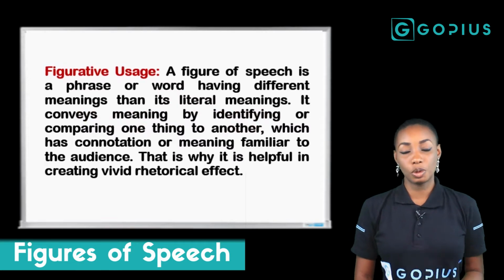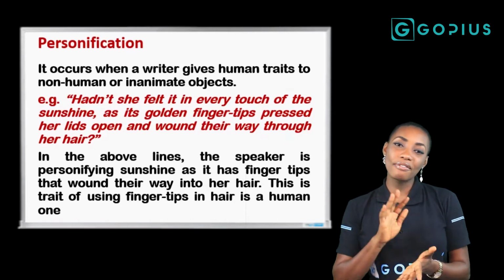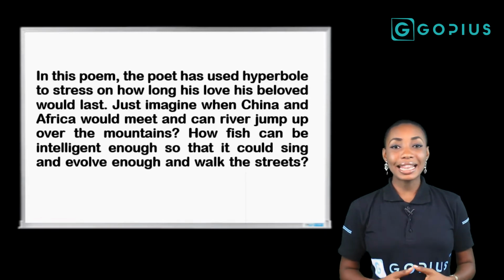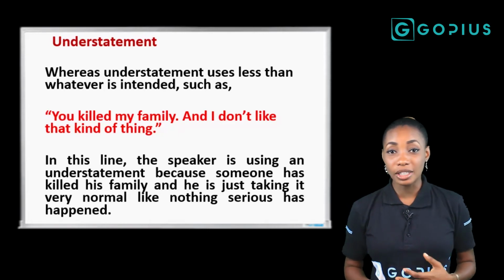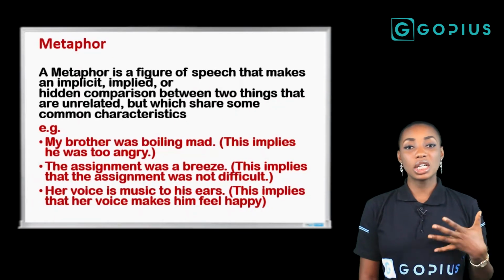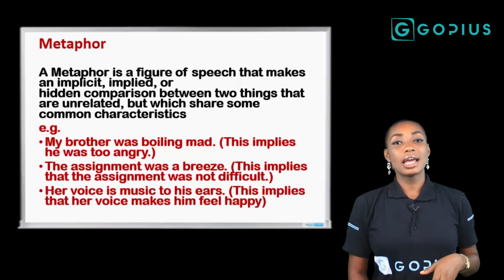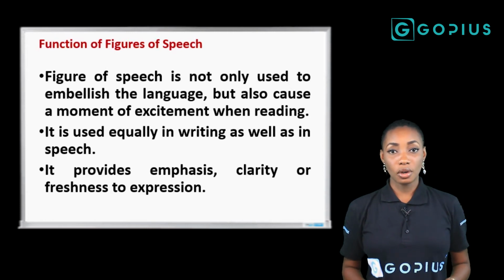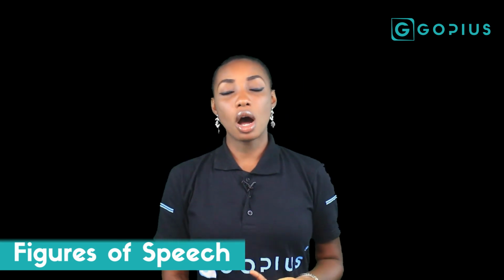Figures of Speech: Simile, Metaphor, Personification, Hyperbole & Understatement (JAMB English)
What are figures of speech, and how do you tell a simile from a metaphor, or hyperbole from understatement? In this lesson, we define figures of speech and explain personification, hyperbole, understatement, simile and metaphor with clear examples, and we look at why writers and speakers use them. It is explained for JAMB, WAEC and NECO Use of English.

📚 What you'll learn in this video:
- Definition of Figures of Speech
- Personification
- Hyperbole
- Understatement
- Simile
- Metaphor
- Functions of Figures of Speech

⏱️ Timestamps:
0:00 Introduction
0:37 Definition of Figures of Speech
1:58 Personification
3:54 Hyperbole
7:12 Understatement
8:19 Simile
9:55 Metaphor
13:15 Functions of Figures of Speech

❓ Quick Answers:
Q: What is a figure of speech?
A: A figure of speech is a word or phrase used in a non-literal way to create a special effect, such as making a description more vivid or an idea more forceful.

Q: What is personification?
A: Personification gives human qualities or actions to non-human things. For example, "The wind whispered through the trees."

Q: What is hyperbole?
A: Hyperbole is deliberate exaggeration for emphasis. For example, "I have told you a million times."

Q: What is understatement?
A: Understatement says less than what is really meant, for effect. For example, saying "It's just a scratch" about a deep wound.

Q: What is the difference between a simile and a metaphor?
A: A simile compares two things using "like" or "as", as in "brave as a lion". A metaphor says one thing is another, as in "He is a lion".

Q: What are the functions of figures of speech?
A: They make language more vivid, create emphasis, show emotion, add humour, help readers picture ideas, and make writing more memorable and interesting.

📘 Part of our Use of English playlist. For more figures of speech, including irony, paradox and oxymoron, watch our Literature in English lesson on Figures of Speech